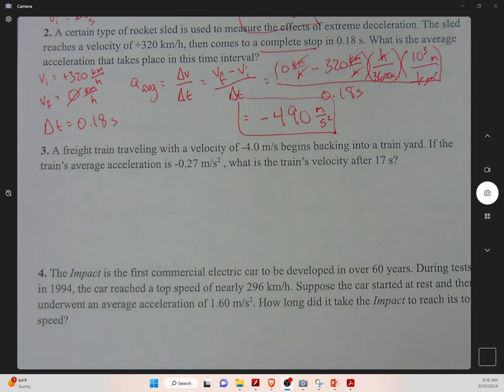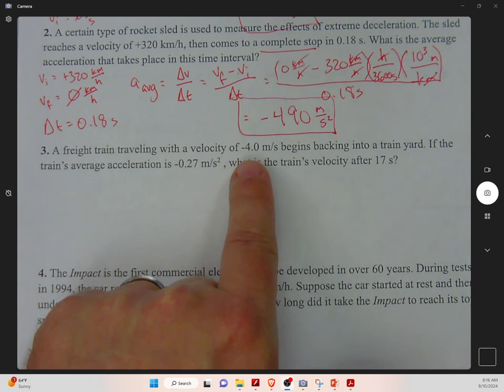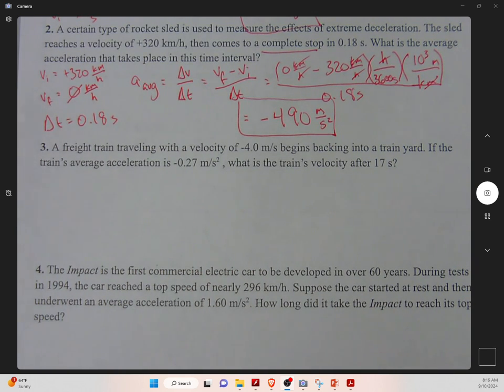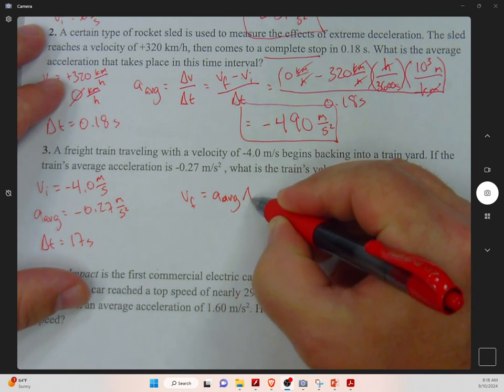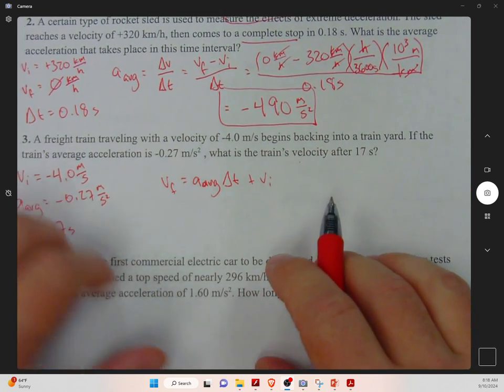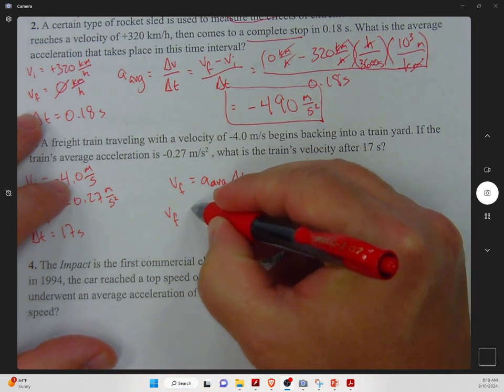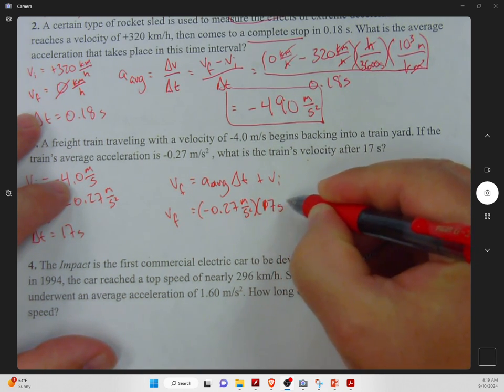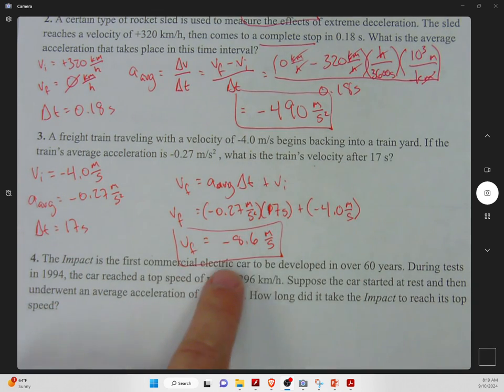Physics HW 2B #3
3. A type of firework consists of a cardboard tank mounted on plastic wheels and driven forward by a small rocket. Once the rocket ignites, the tank rolls from rest to a maximum velocity of 0.85 m/s forward, at which point the rocket burns out. If the total time that the rocket remains ignited is 3.7 s, what is the average acceleration of the tank?